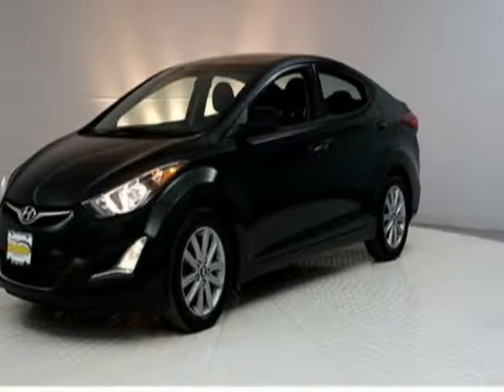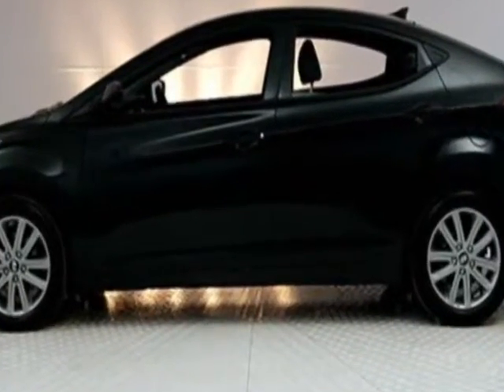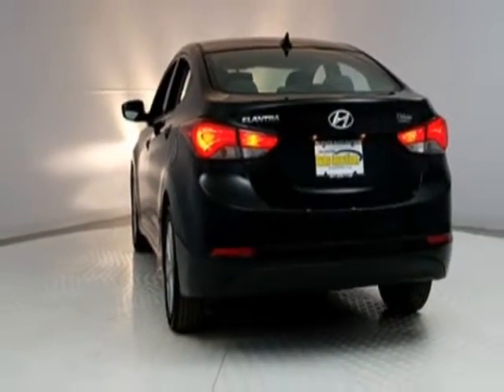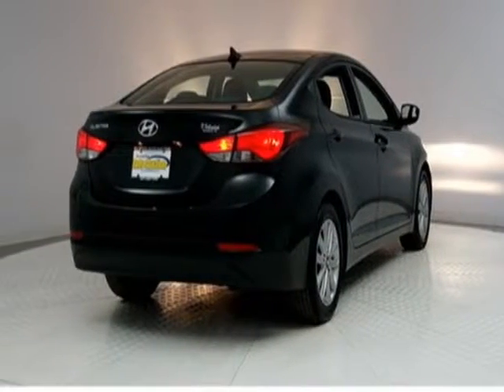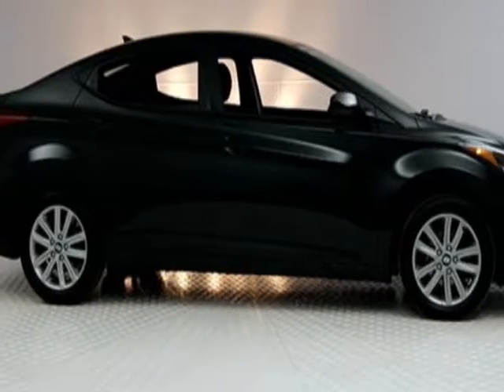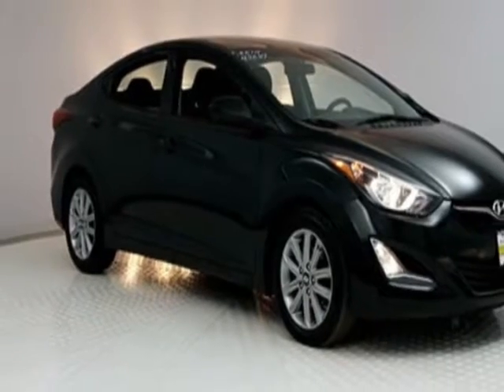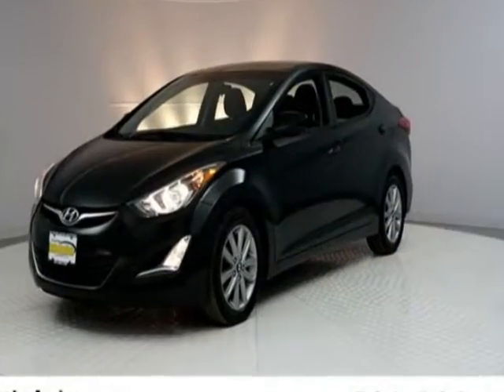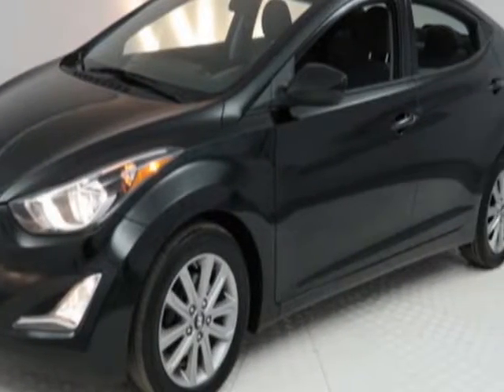2014 Hyundai Elantra - Jersey City, NJ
New Jersey State Auto Auction, Jersey City, NJ - Hyundai Elantra Limited Carfax 1-Owner